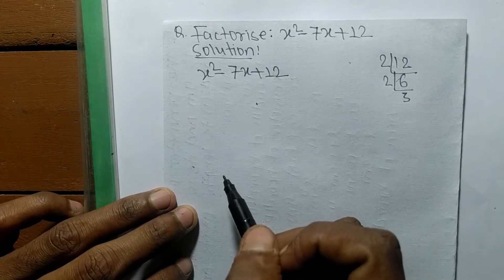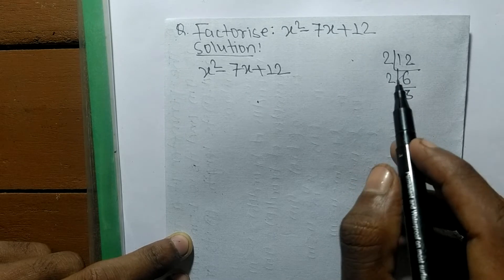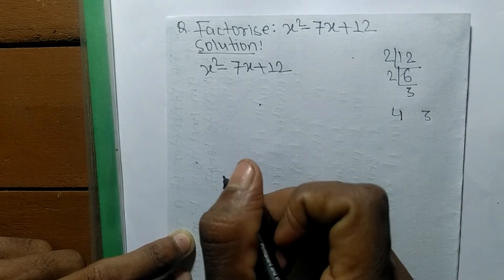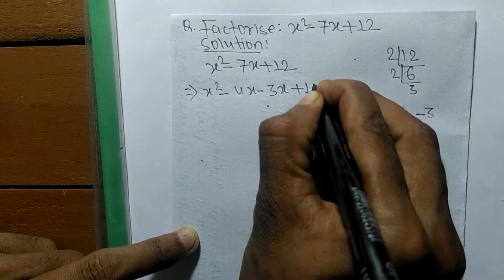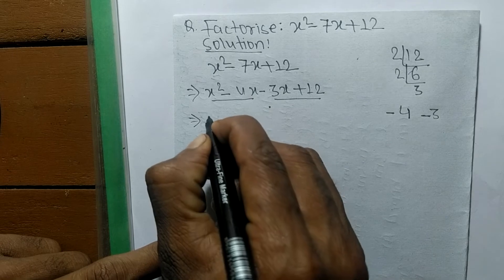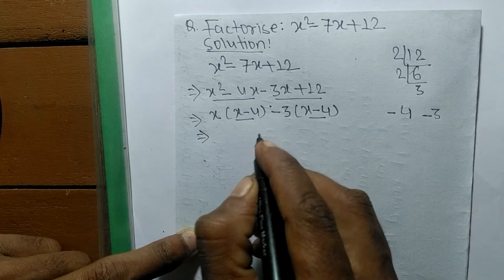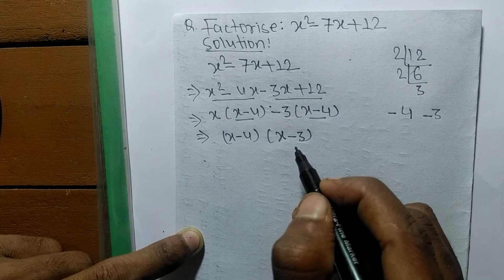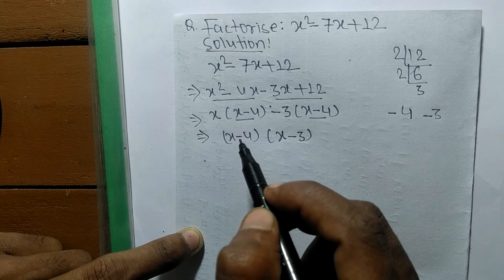Factorise: x^2 -7x + 12